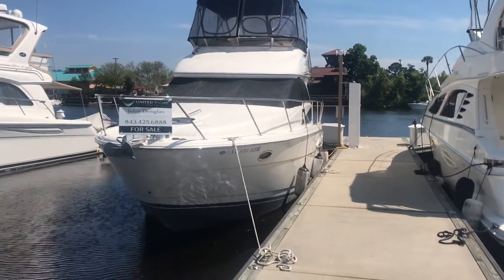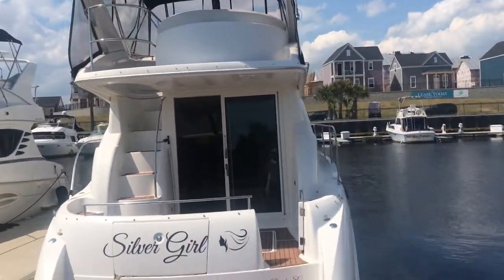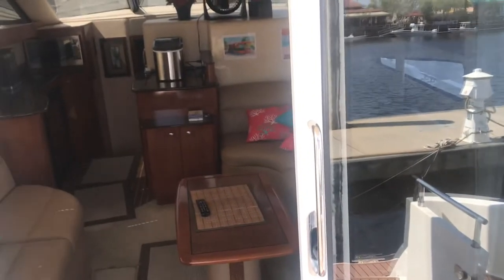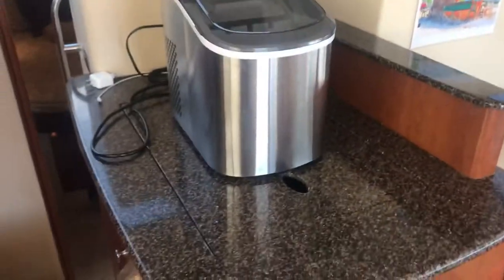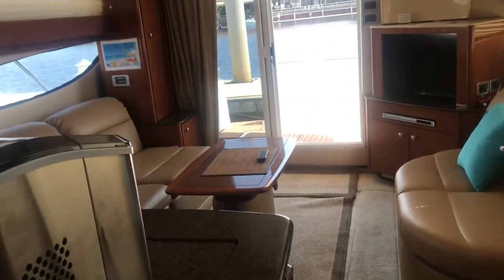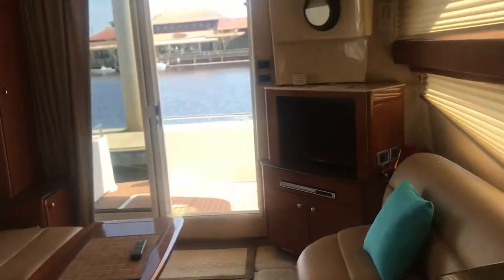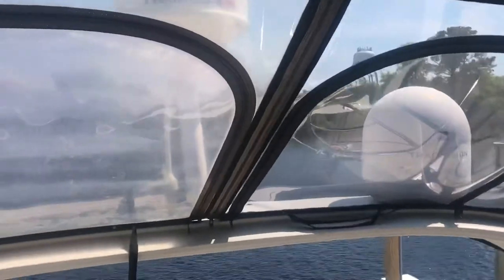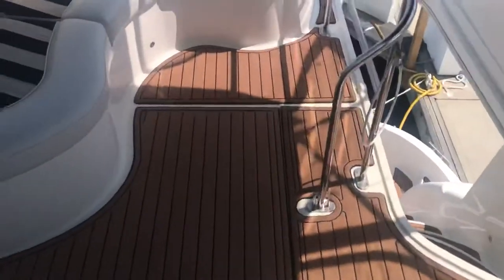2006 Meridian 341 sedan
Walk thru video of a 2006 341 meridian named Silver Girl located in Myrtle Beach SC